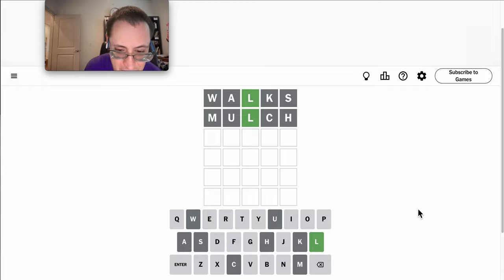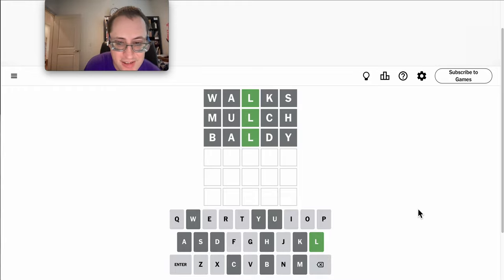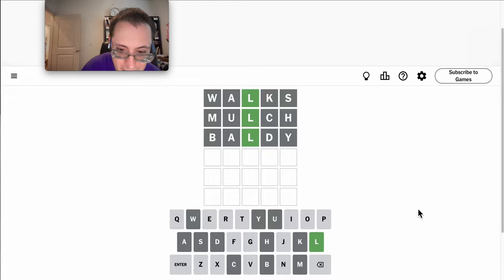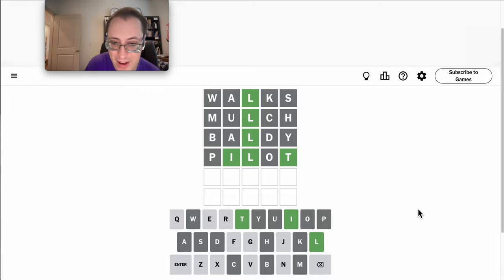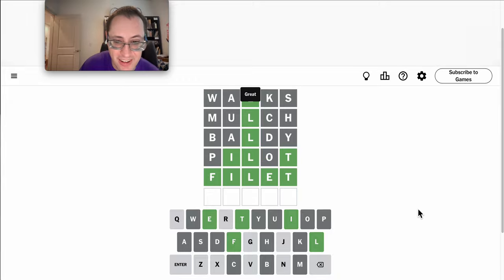Wordle 2024 08 24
All green.